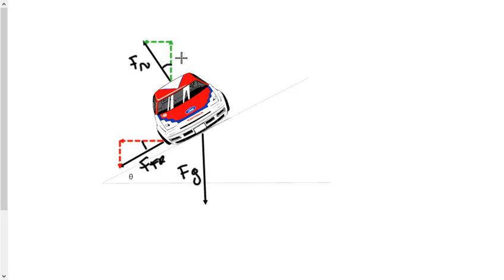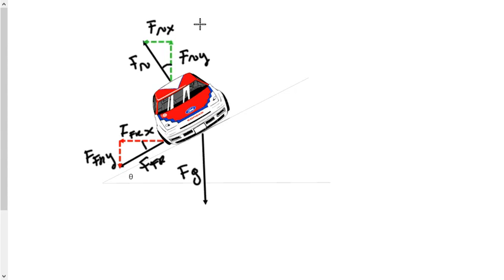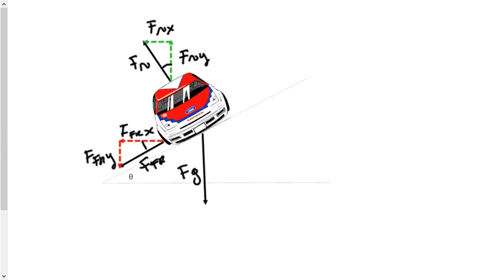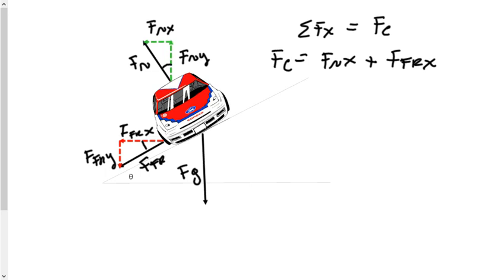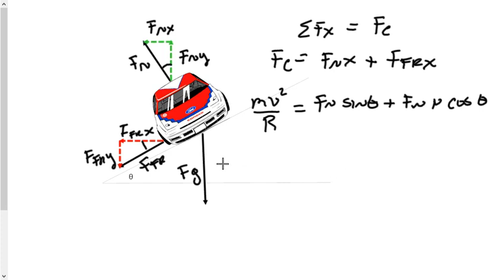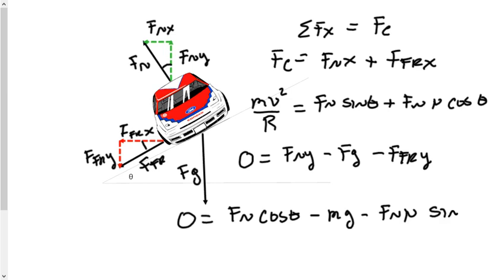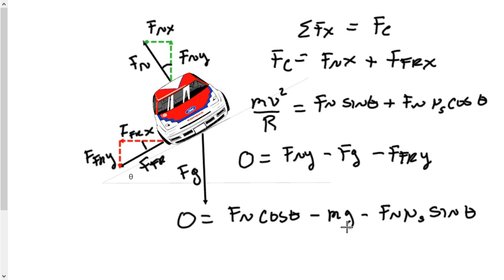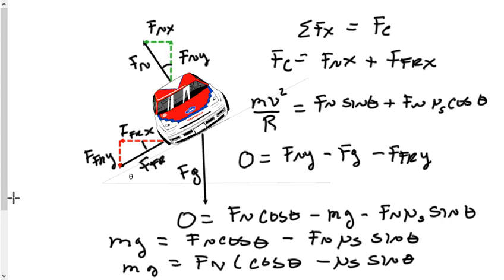A.P. Physics C Mechanics Video 15 Part 1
Topic Covered.: The derivation of the velocity equation for a car going around a circle with a banked curve with friction.